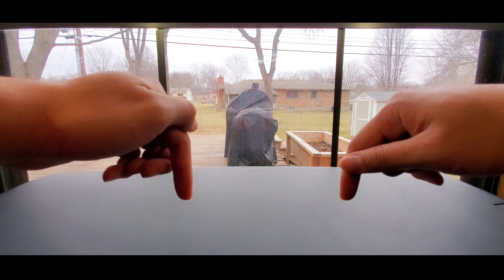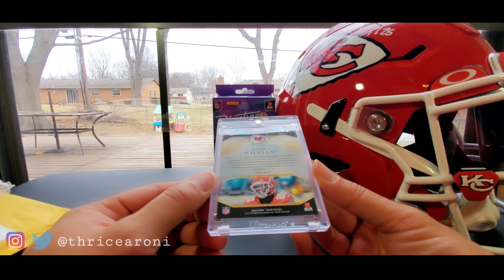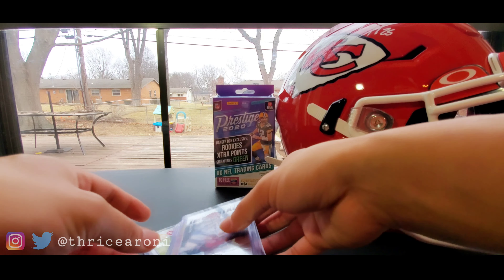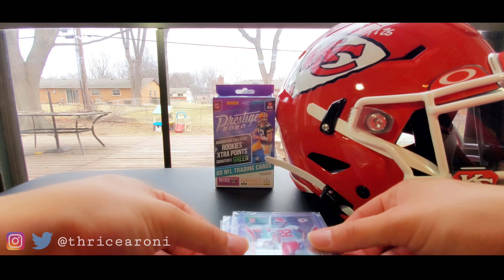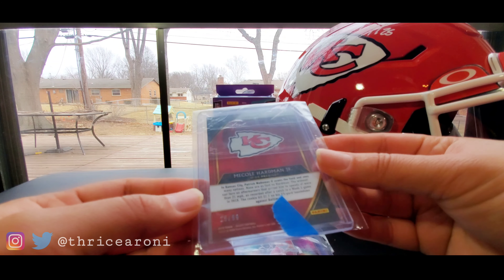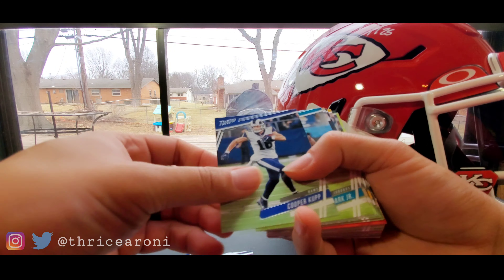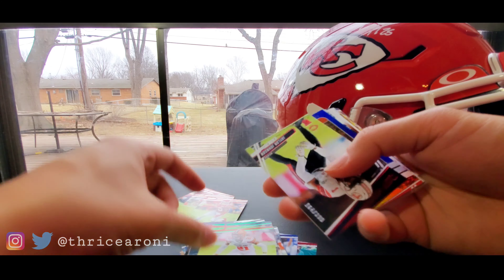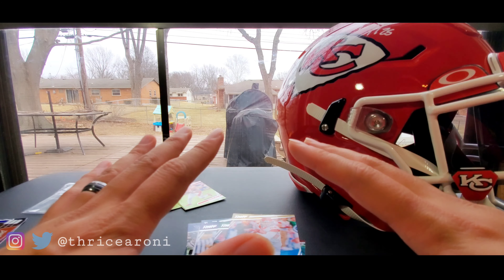Riddell Speedflex Auto - Target Retail Auto - Super Bowl Prediction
Thricearoni - Sports memorbila and Card collector from Kansas City. I enjoy opening and unboxing football card packs and boxes (Hobby and Retail).
I really enjoy reading and RESPONDING to every comment. Turn on reminders if you want to be notified quickly of new videos.